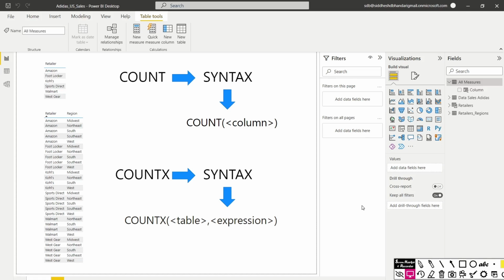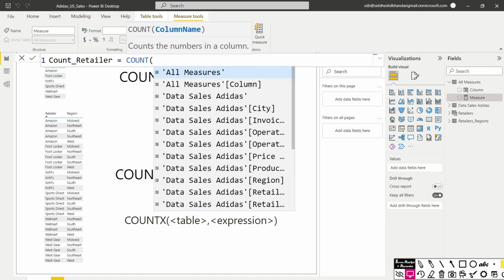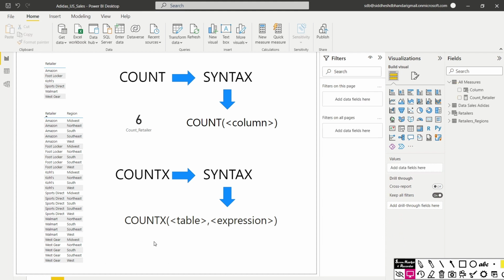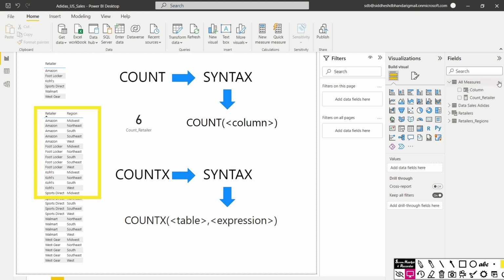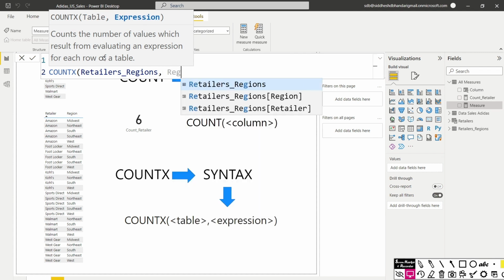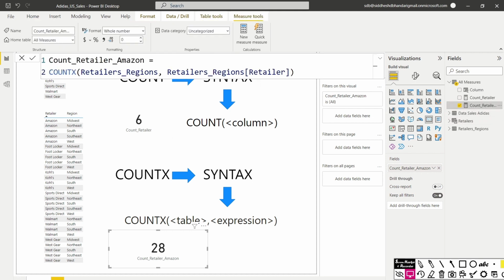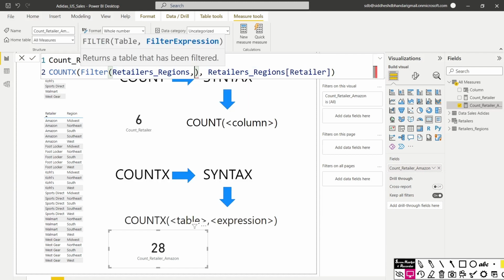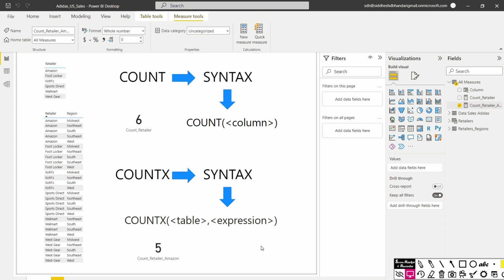Mastering DAX: Understanding COUNT and COUNTX Functions in Power BI with different use cases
🚀 Welcome to @LearnDAX Channel! 📊 In this video session, we're learning  Data Analysis Expressions (DAX) in Power BI. 🤓✨ Join us on a journey of "Mastering DAX: Understanding COUNT and COUNTX Functions in Power BI with different use cases," where we demystify these essential functions and unveil their true potential.